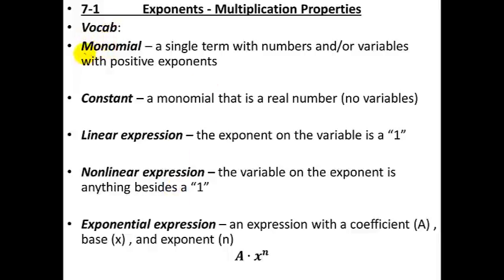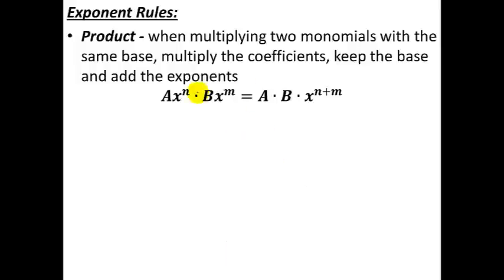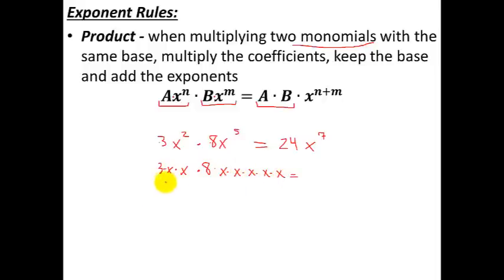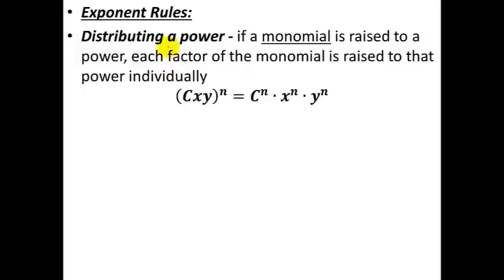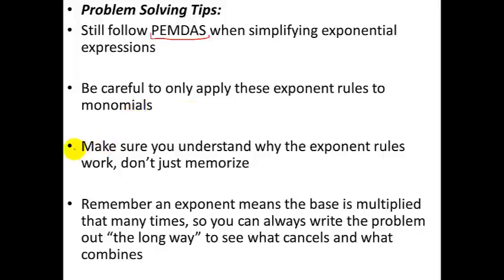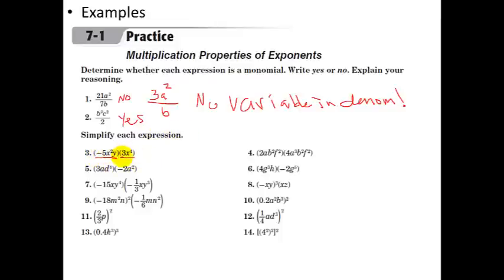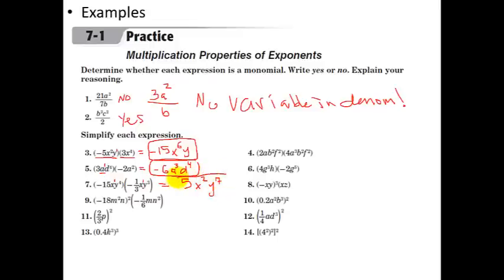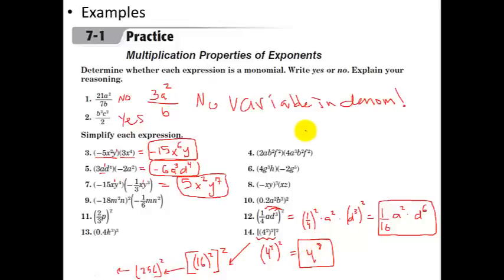Algebra 1 - Multiplication Properties for Exponents